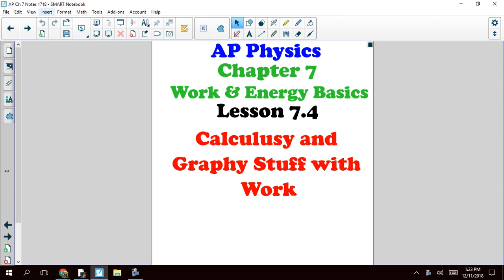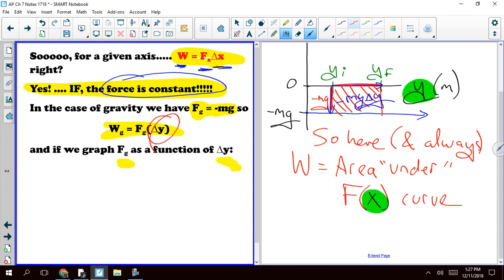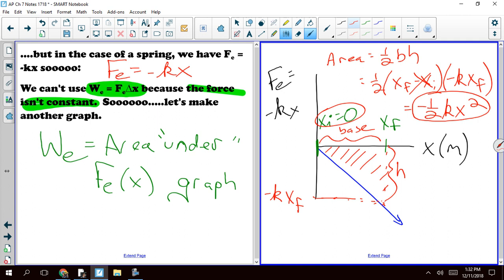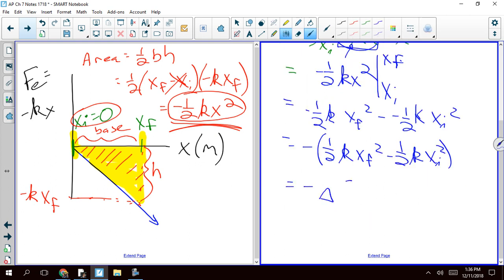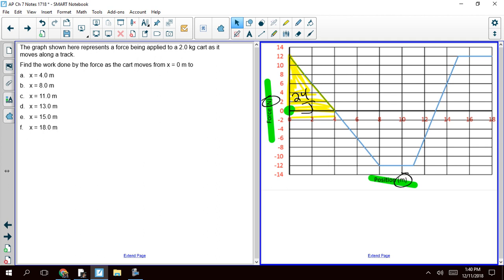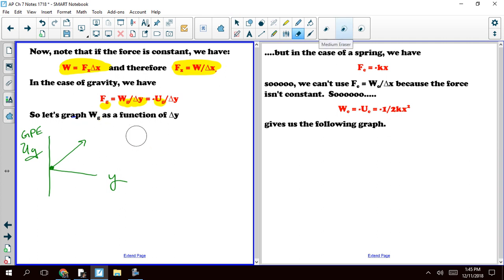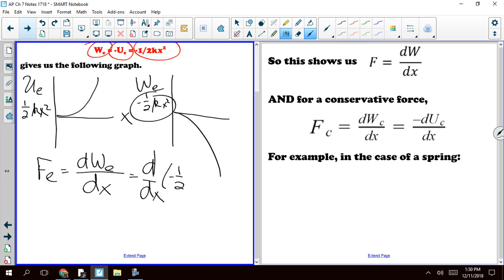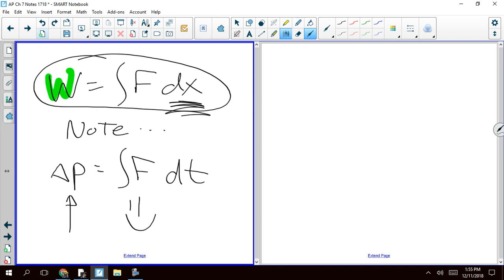AP Physics C Video 7.3 (It say's 7.4 on the title screen...I rearranges some stuff.) :D